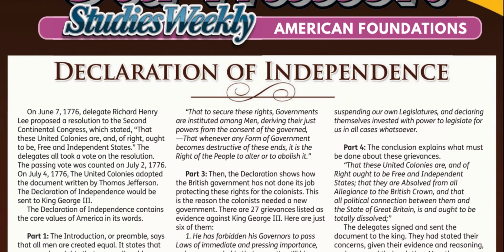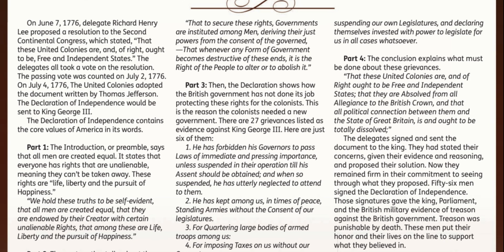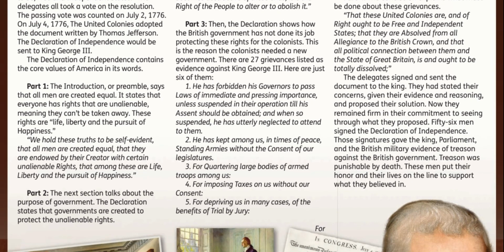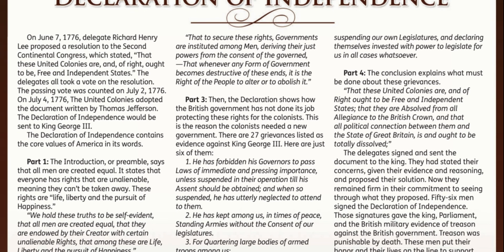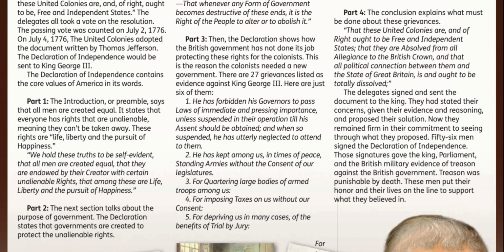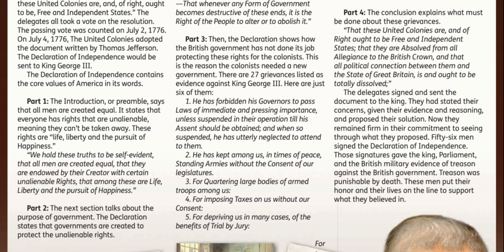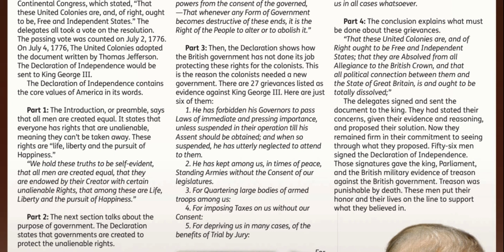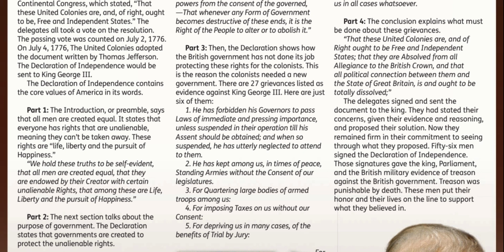Search results - Google Drive